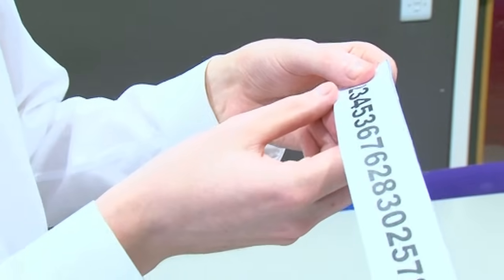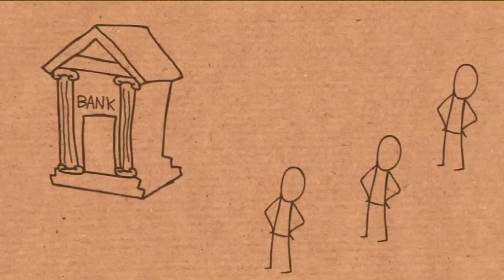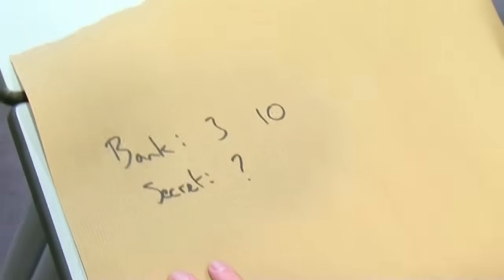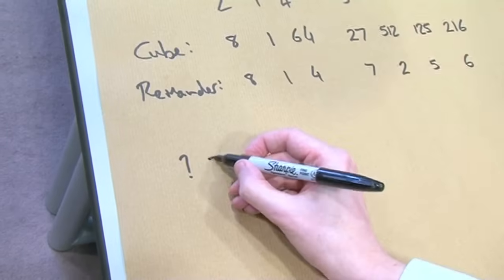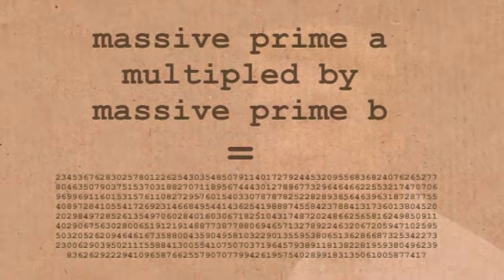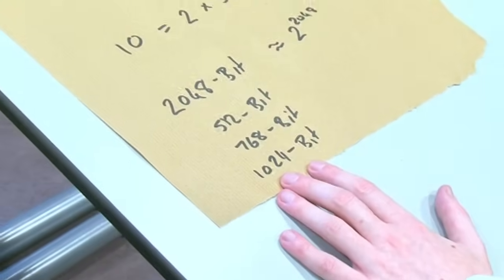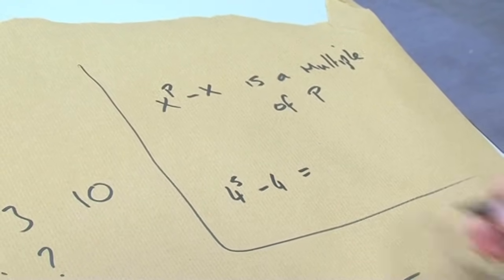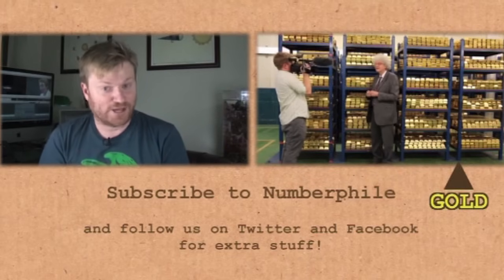Encryption and HUGE numbers - Numberphile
Banks, Facebook, Twitter and Google use epic numbers - based on prime factors - to keep our Internet secrets. This is RSA public-key encryption.

This video features Dr James Grime Message from James: "Thanks to Dr Chris Hughes of the University of York who showed me how to find the RSA public key from my browser, and showed me how awesome they look when you print them out."

Regarding the keys used for encryption:
x, y prime
Encode key E shares no factors with (x-1)(y-1)
Decode key is D with E*D - 1 a multiple of (x-1)(y-1)